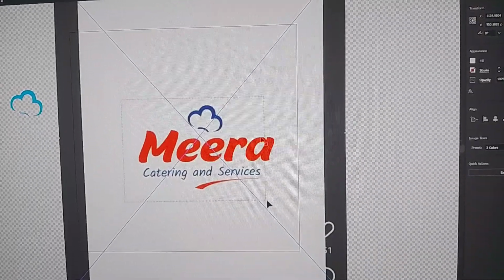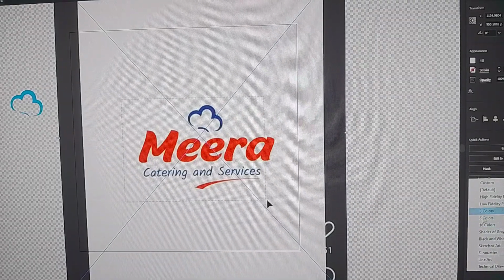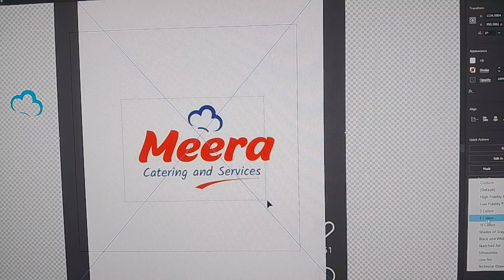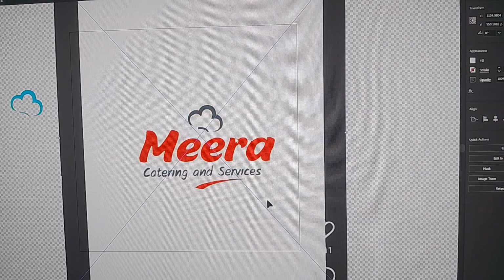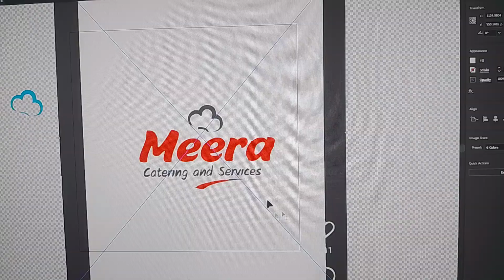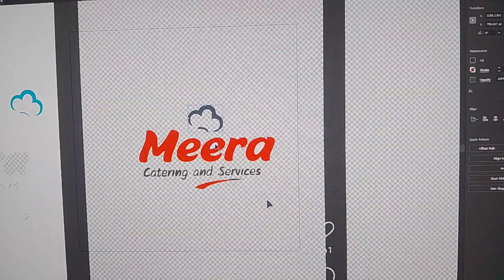Image Trace. Curveture Tool